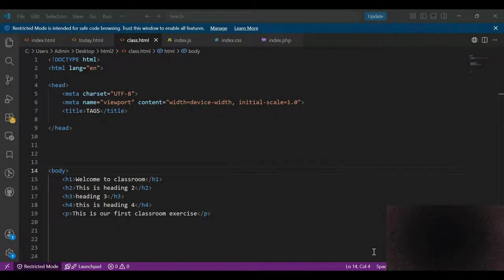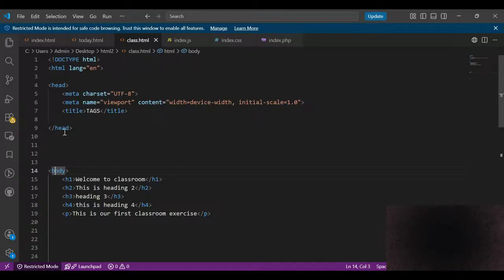Html & Css Crash Course